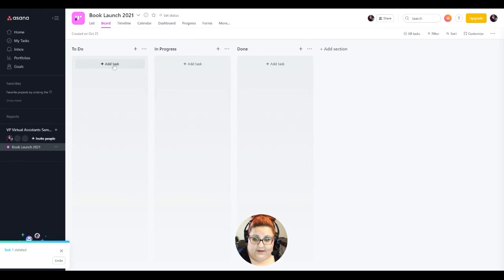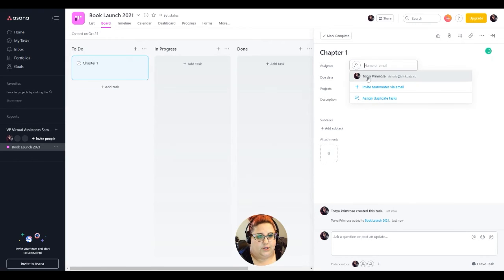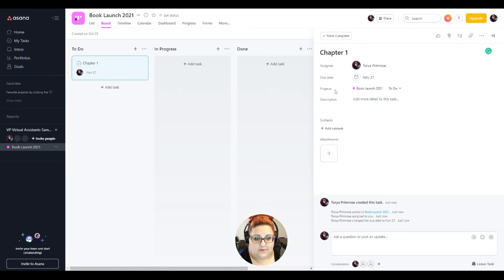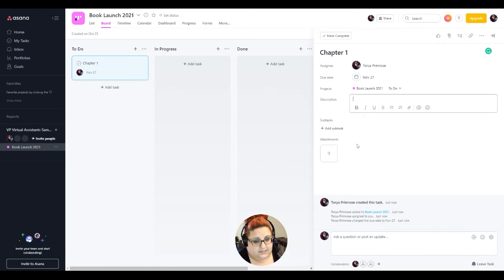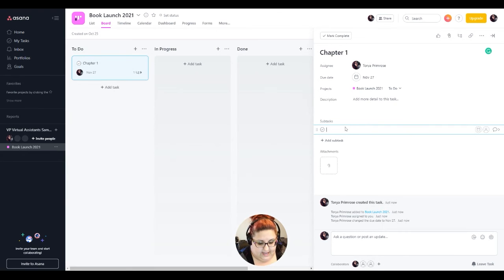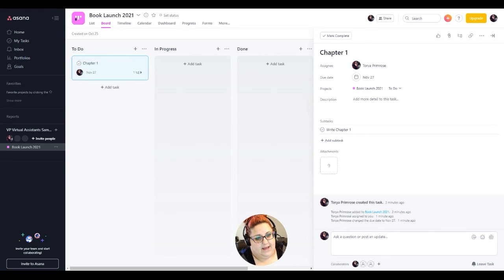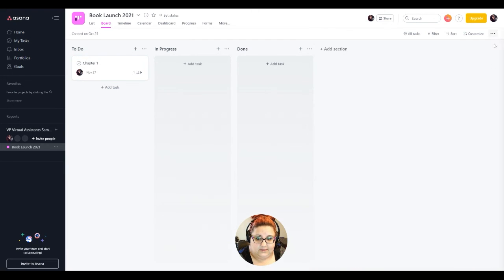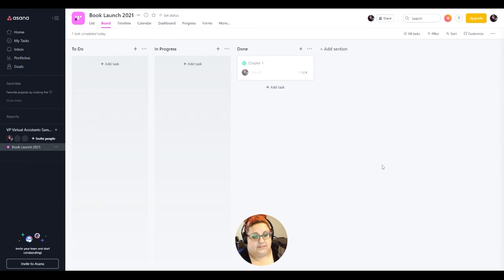How to Create Effective Tasks in Asana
VP Virtual Assistants is a virtual assistant agency that specializes in top-notch work. They are experts at the management of short term rental property businesses. With superior customer service and strong analytical skills, they handle any task you give them and they do so with a smile and at a great rate.

ABOUT THIS EPISODE
Project management can be a tough thing to do. Asana helps to make it easier. This is a walk through of task creation in Asana.

LEARN MORE ABOUT VP VIRTUAL ASSISTANTS

HOW TO MANAGE YOUR PROPERTY MANAGEMENT HEADACHES